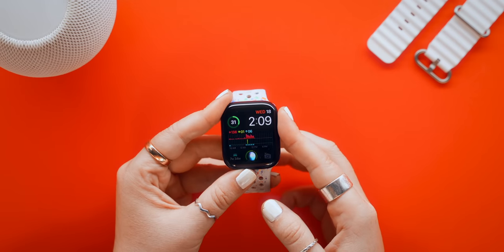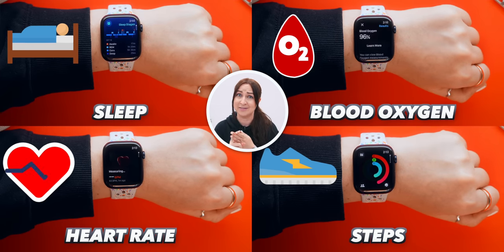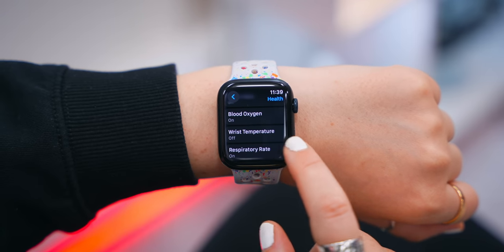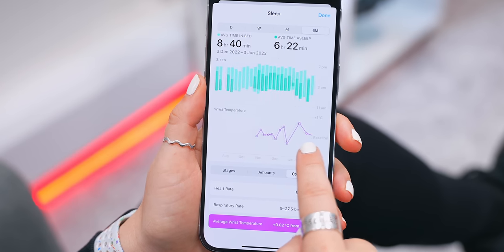Apple Watch Series 9 Tips, Tricks & Hidden Features | YOU ABSOLUTELY MUST KNOW!!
In this video I show you all the top Tips, Tricks & Hidden Features on the Apple Watch Series 9 that you absolutely MUST KNOW! From hidden settings to custom tips, you will know everything there is to know about your Apple Watch Series 9 by the time you're done with this video!

🛒 AMAZON SHOP 🛒